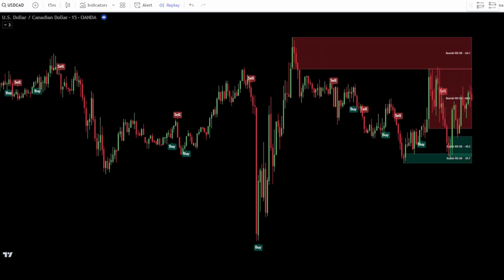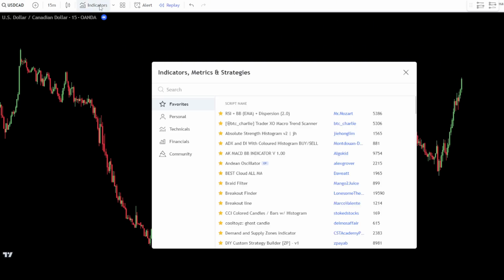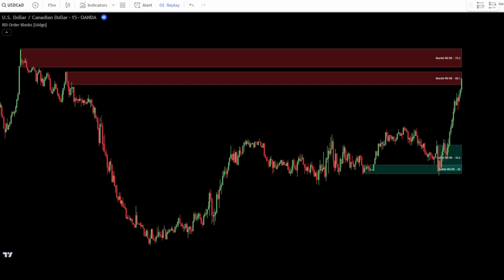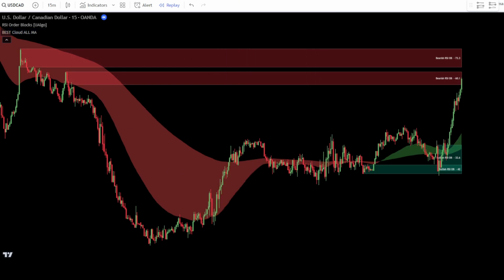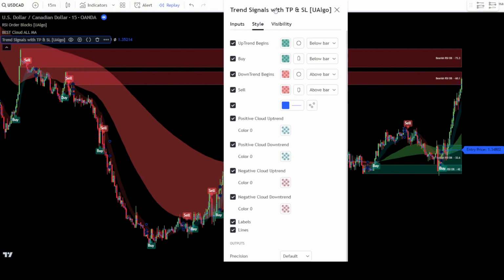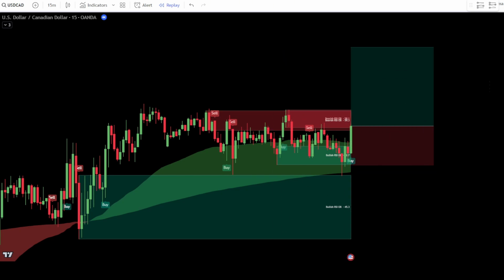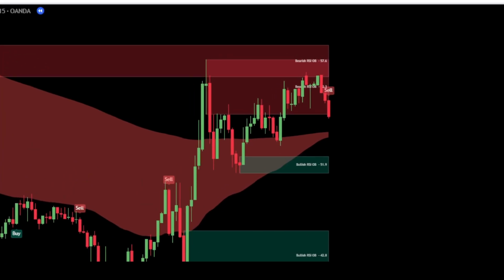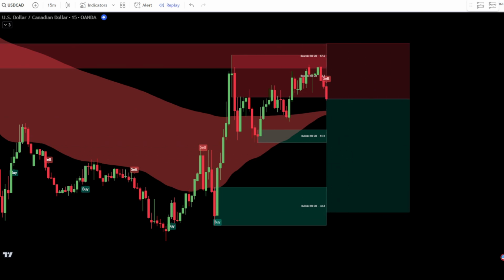Found It! The Most Powerful Order Block Indicator for Scalping and Day Trading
In this video, we will discuss a trading strategy using the most powerful order block indicator for scalping and day trading.
In this example, we will apply this order block trading strategy on 15-minute forex scalping.
However, besides being suitable for forex, you can also use this strategy on other assets such as gold or XAUUSD, crypto, stocks, and various other assets.
The indicators used in this video are RSI Order Blocks, Best Cloud All MA, and Trend Signal with TP & SL.